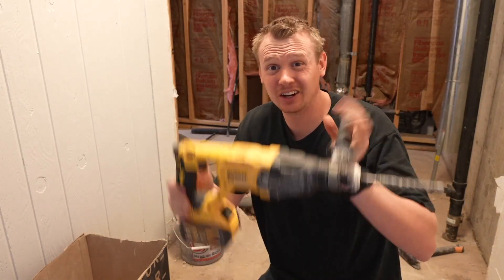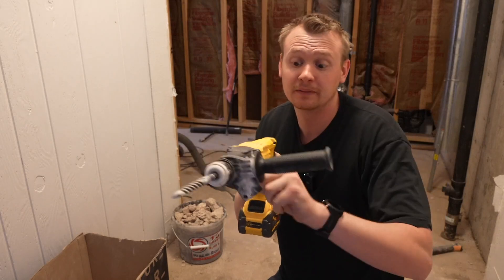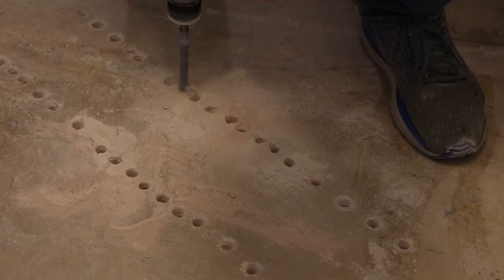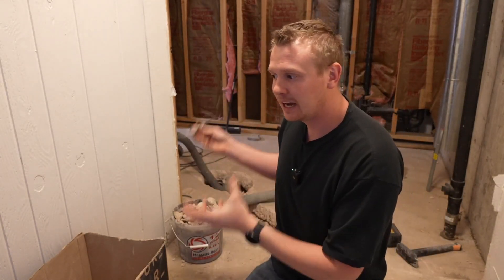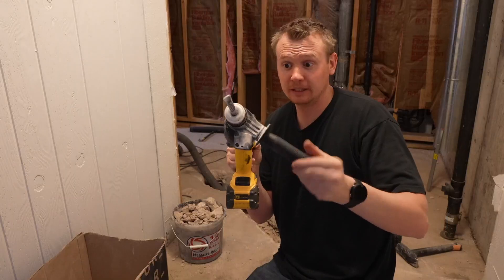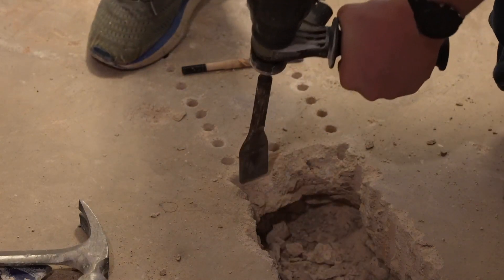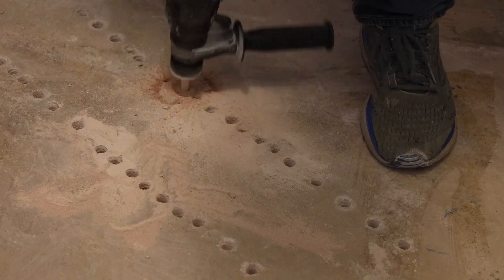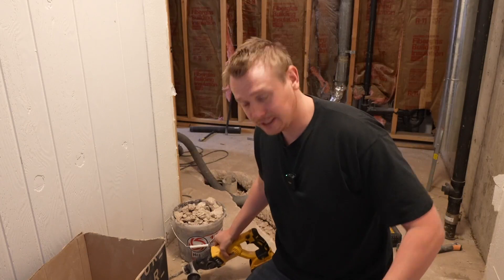DEWALT 20V MAX XR Rotary Hammer Drill, D Handle Review